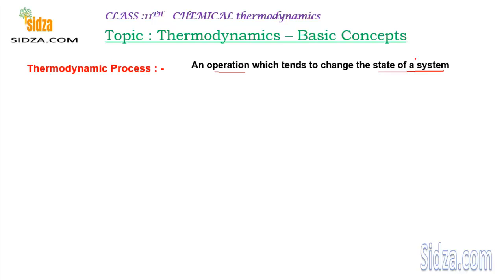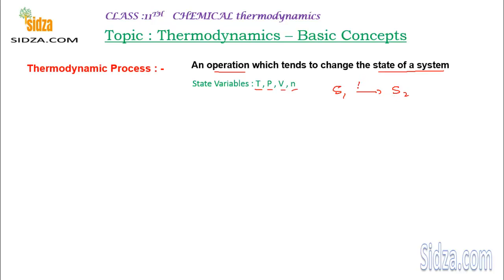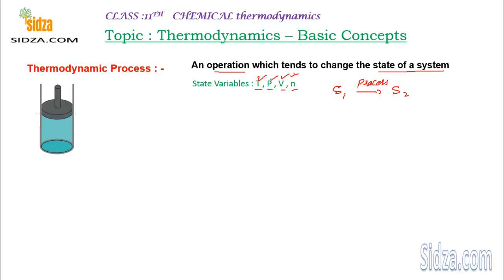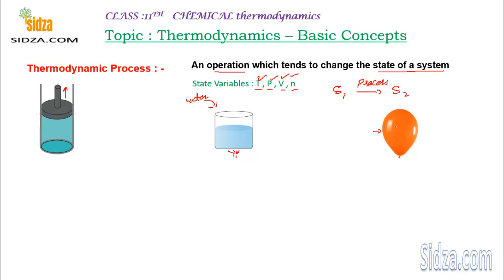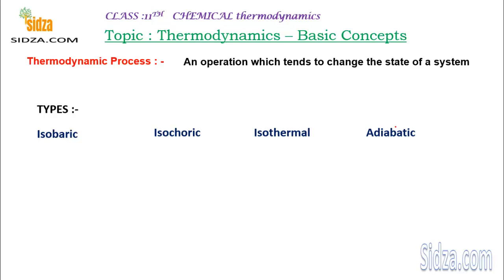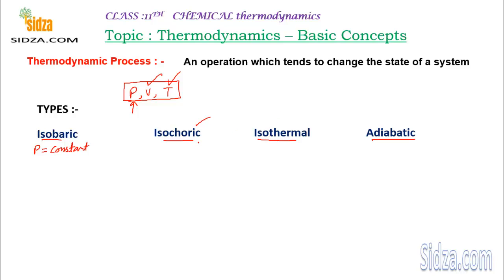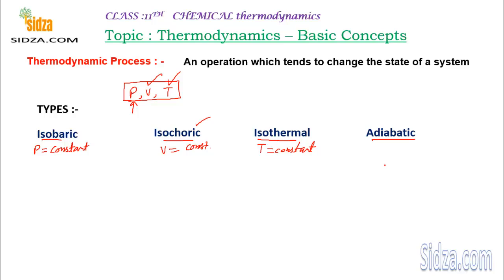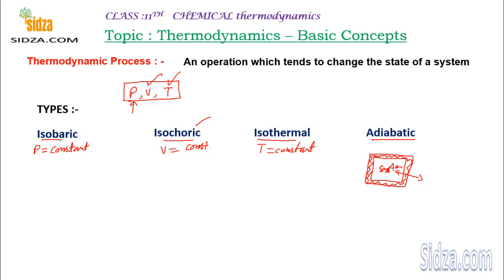Thermodynamic Process and its Types